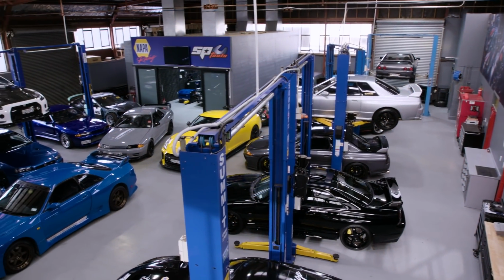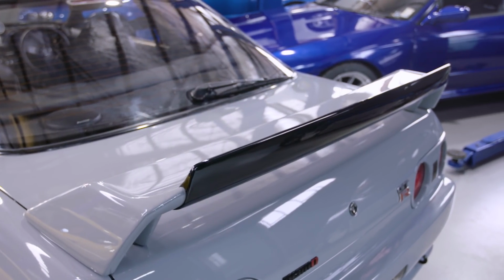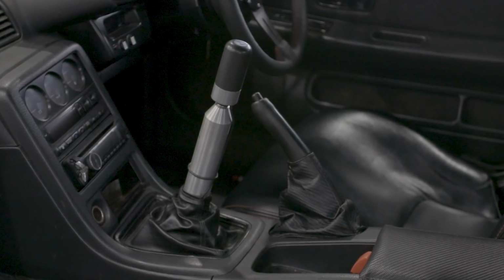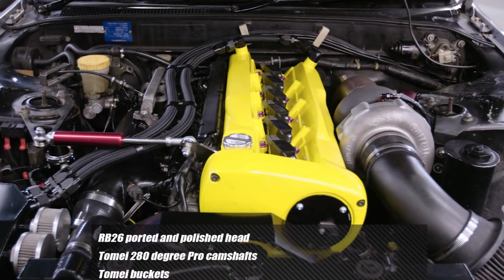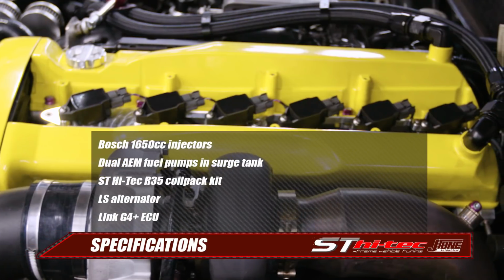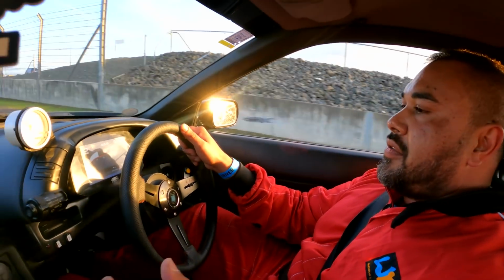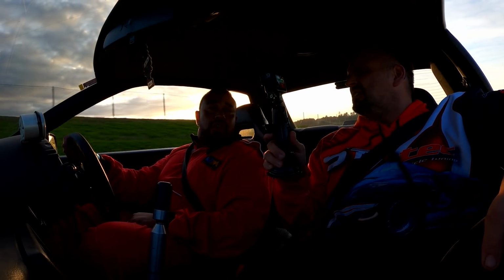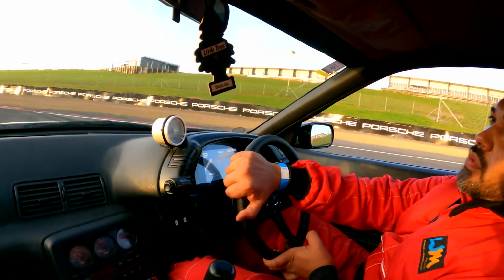800hp R32 SKYLINE GTR with Sequential Transmission from new Zealand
While visiting New Zealand for their 2021 GT-R Festival, we visited ST Hi-Tec for a workshop tour. A car that grabbed our attention was Shane's R32. It's not over the top but a great street car package that works. He's also an avid GT-R enthusiast and active member for the GT-R community. We took a quick look at his GT-R.